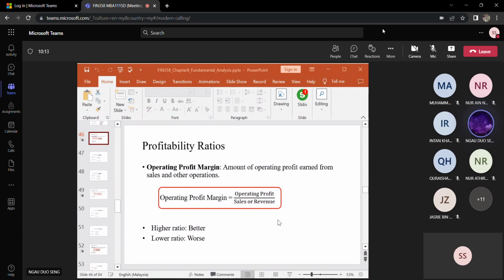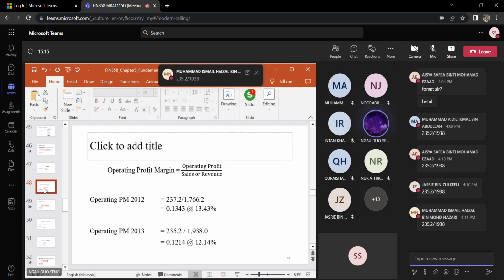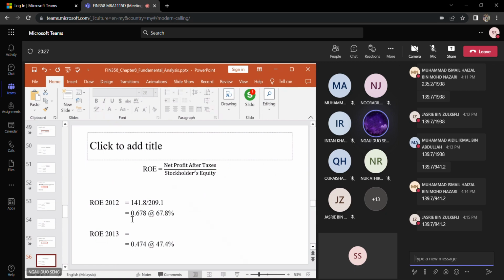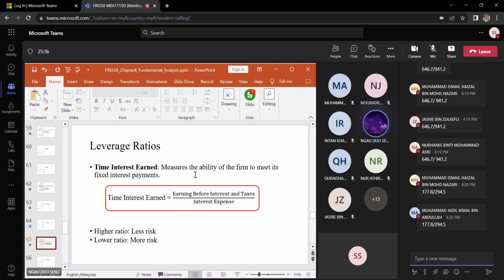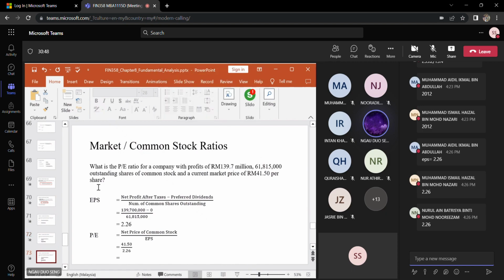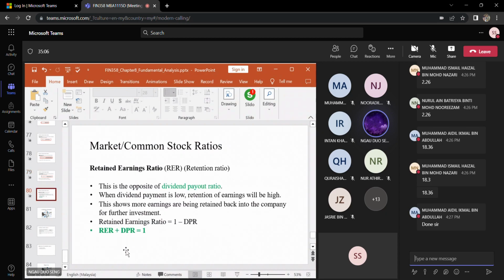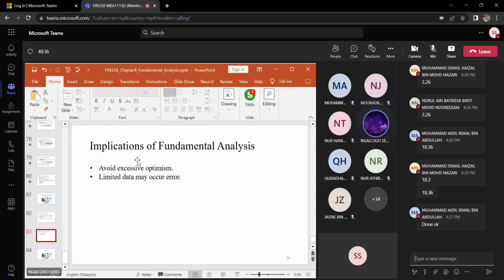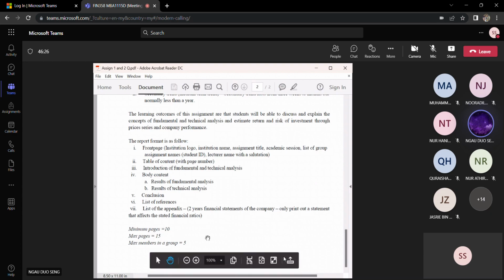FIN 358 WEEK (12/12/2022)